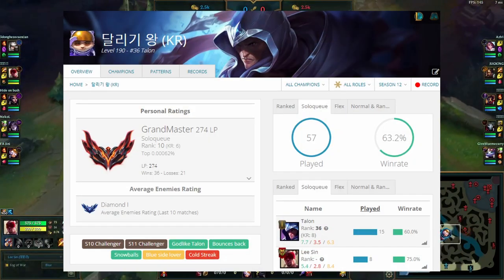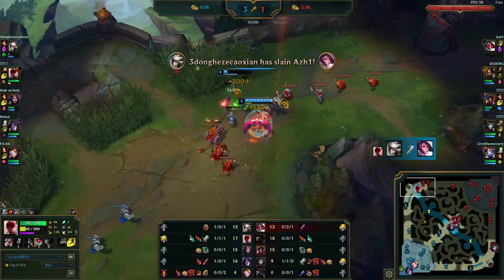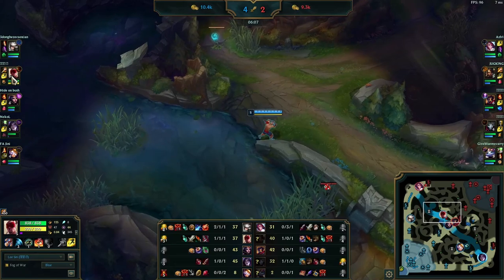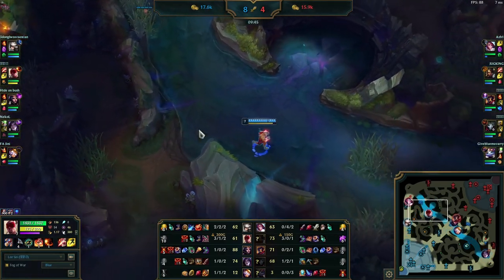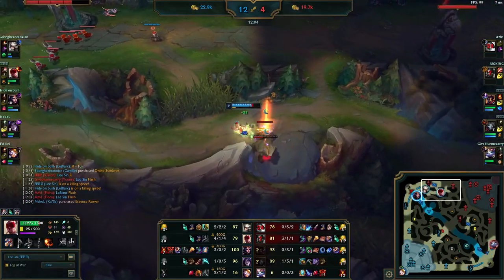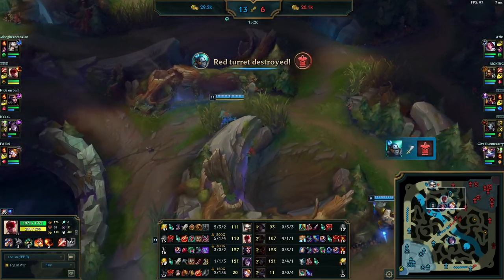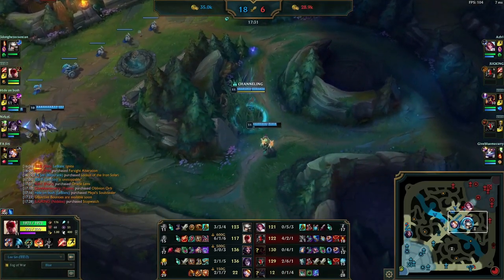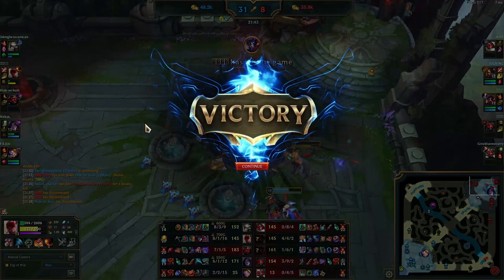Rank 10 Player WORLD Thought Process Explained (League of Legends Jungle)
In this video I review an aggressive Lee Sin Jungle who is currently Rank 10 WORLD with a whopping 63% win-rate. If you're looking to get better at jungling or want a new pick, then this video is made exactly for you.

My channel is aimed at league of legends coaching, league of legends analysis, league of legends, league of legends gameplay, league of legends jungle, high elo jungle and teaching you how the best league of legends players approach the game so hope you can learn something from that to take into your own league of legends games so you can also climb the league of legends ranked ladder!